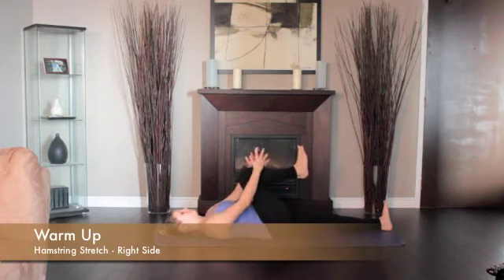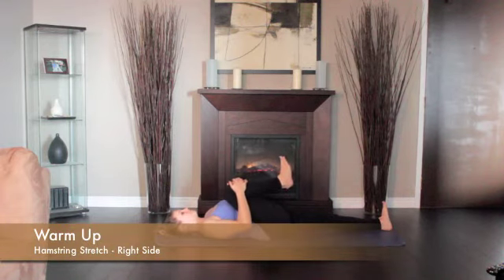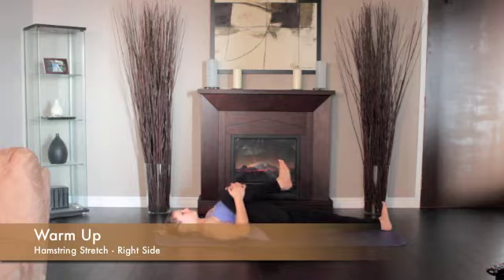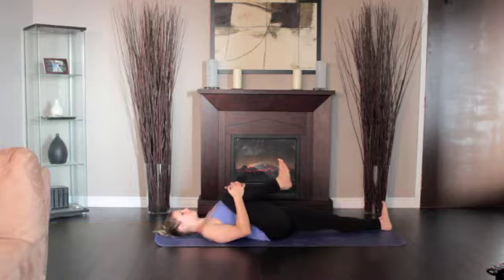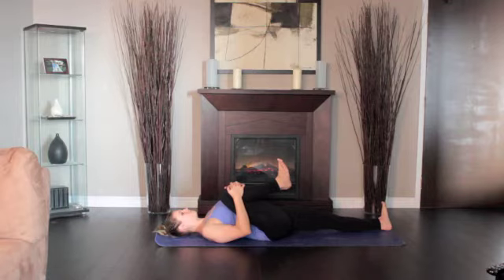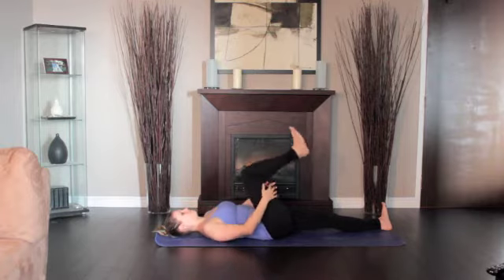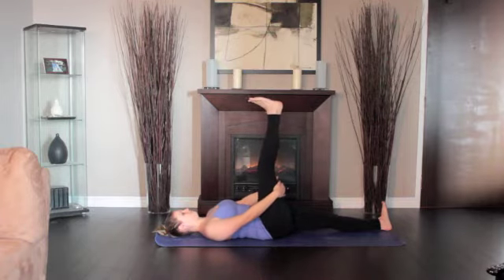02 hamstring stretch right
Yoga through meditation works remarkably to accomplish harmony and helps the mind work in synchronization with the body. How often do we find that we are unable to perform our activities properly and in a satisfying manner because of the confusions and conflicts in our mind weigh down heavily upon us?

Stress is the number one suspect affecting all parts of our physical, endocrinal and emotional system. And with the help of yoga this things can be corrected. At the physical level, yoga and yoga poses have proven to be extremely effective for various disorders.

Listed below are just some of the benefits of yoga that you can get.

Benefits of Yoga 1: Yoga is known to amplify flexibility; yoga has postures that trigger the different joints of the body. Including those joints that are not acted upon with regular exercises routines.

Benefits of Yoga 2: Yoga also increases the lubrication of joints, ligament and tendons. The well-researched yoga positions exercise the different tendons and ligaments of the body.
                It has also been found that the body which may have started doing yoga being a inflexible one may experience a quite remarkable flexibility in the end on those parts of the body which have not been consciously worked upon.

Benefits of Yoga 3: Yoga also massages all organs of the body. Yoga is perhaps the only exercise that can work on through your internal organs in a thorough manner, including those that hardly get externally stimulated during our entire lifetime.

Benefits of Yoga 4: Yoga acts in a wholesome manner on the various body parts. This stimulation and massage of the organs in turn benefits us by keeping away disease and providing a forewarning at the first possible instance of a likely onset of disease or disorder.
              One of the far-reaching benefits of yoga is the uncanny sense of awareness that it develops in the practitioner of an impending health disorder or infection.

Benefits of Yoga 5: yoga offers a total detoxification of the body. It gently stretches the muscles and joints as we as massaging the various organs, yoga ensures the optimum blood supply to various parts of the body.

Benefits of Yoga 6: Yoga helps in the flushing out of toxins from every nook and cranny of your body as well as providing nourishment up to the last point. This leads to benefits such as delayed ageing, energy and a remarkable zest for life.

Benefits of Yoga 7: yoga is also an excellent way to tone your muscles. Muscles which have been flaccid and weak are stimulated repeatedly to shed excess fats and flaccidity.

But these enormous physical benefits are just a “side effect” of this powerful practice. What yoga does is harmonize the mind with the body and these results in real quantum benefits.

It is now an open secret that the will of the mind has enabled people to achieve extraordinary physical feats, which proves beyond doubt the mind and body connection.

In fact yoga = meditation, because both work together in achieving the common goal of unity of mind, body and spirit which can lead to an experience of eternal bliss that you can only feel through yoga. The meditative practices through yoga help in achieving an emotional balance through detachment.

This in turn creates a extraordinary calmness and a positive outlook, which also has tremendous benefits on the physical health of the body.